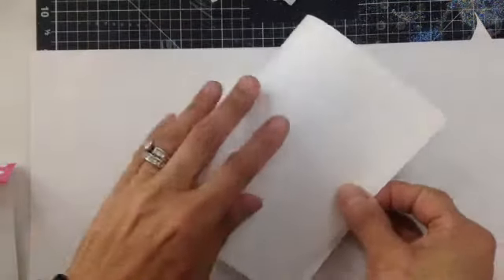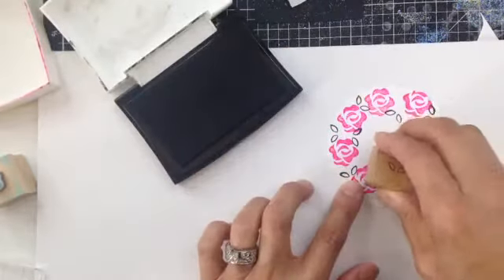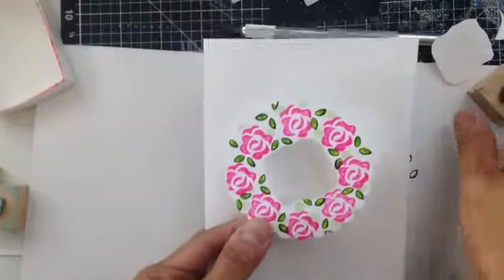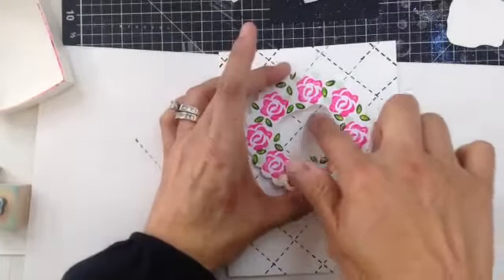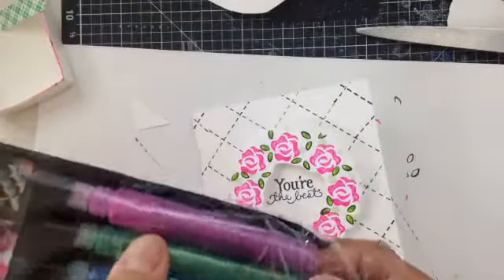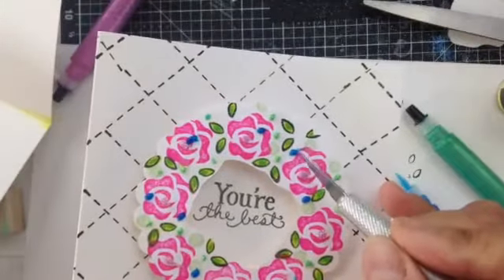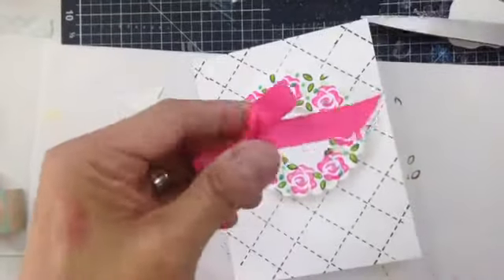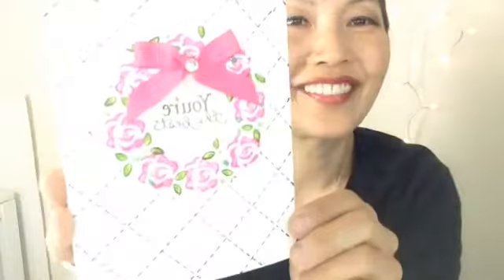Quick and Easy Wreath Card by DeNami Design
Learn how to make a quick and easy wreath card by DeNami Design. This was filmed doing Facebook Live.